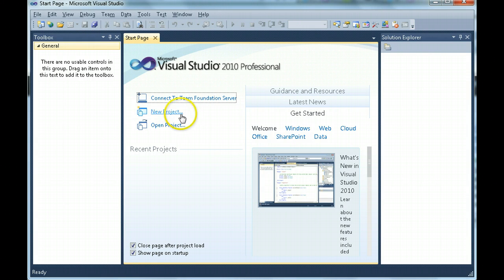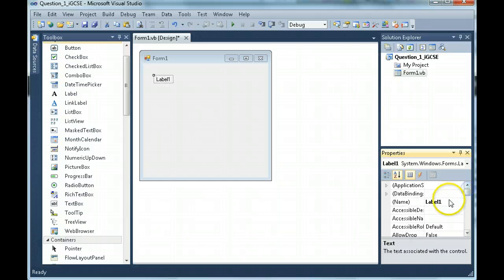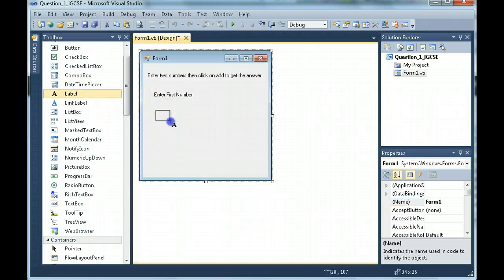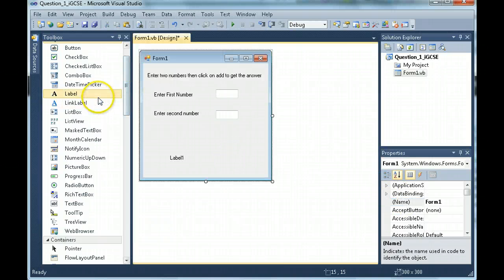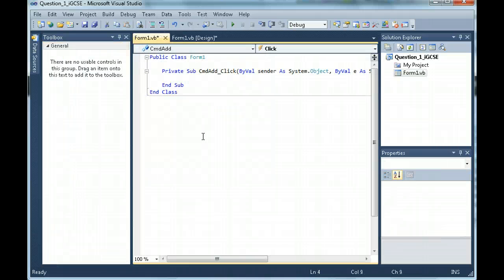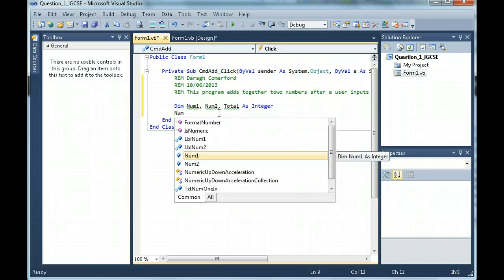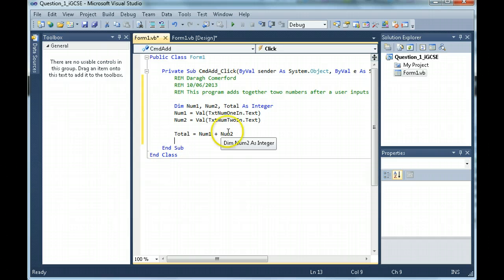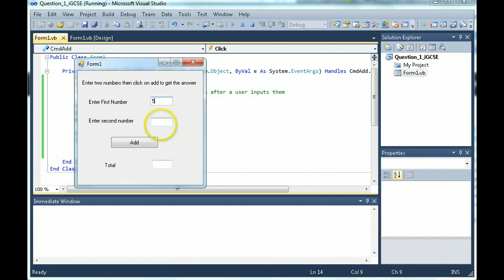iGCSE Program 1 page 4